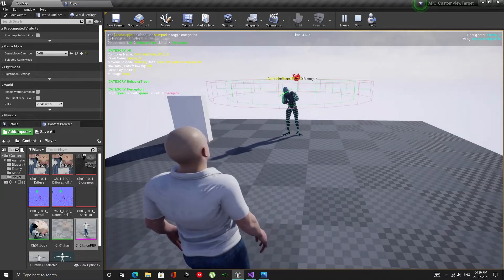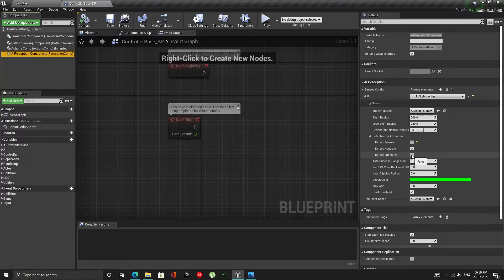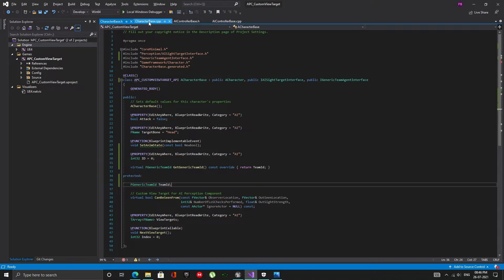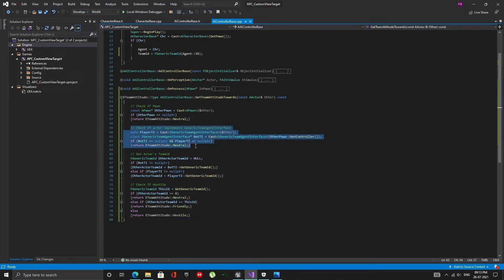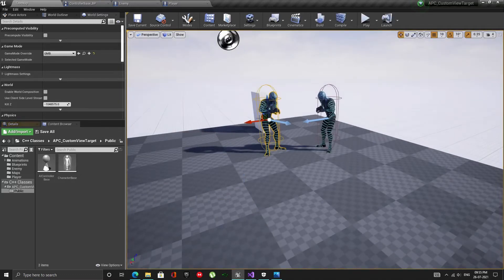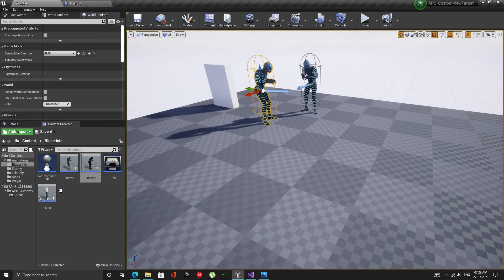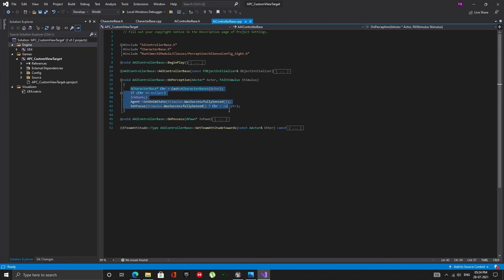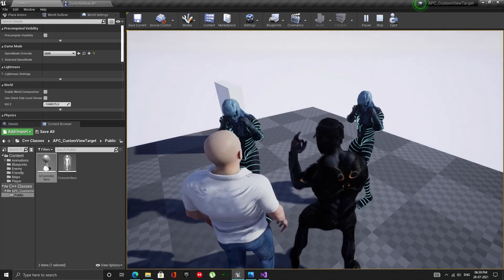Detection By Affiliation - Ue4 C++ Tutorial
This video shows you how to setup AI Factions in your game using the detection by affiliation system